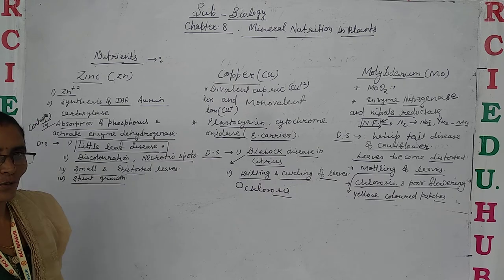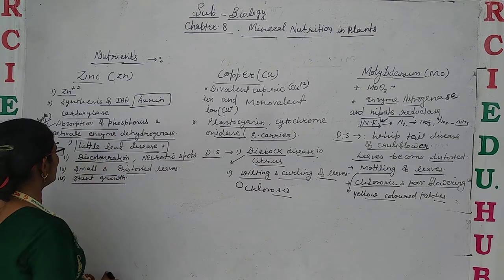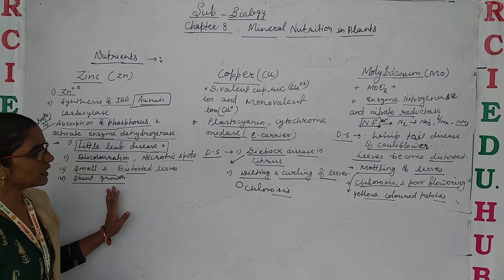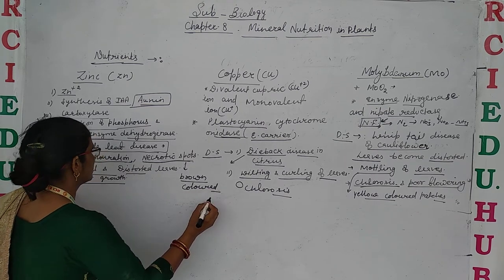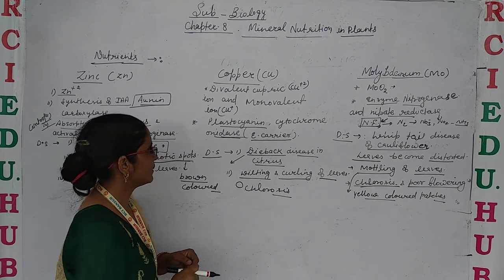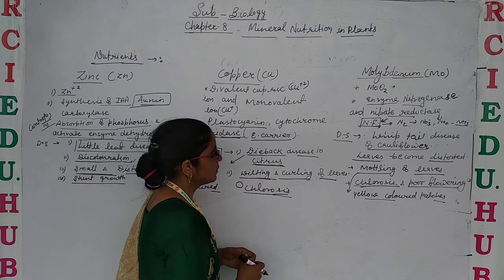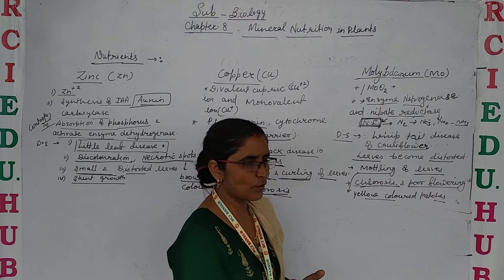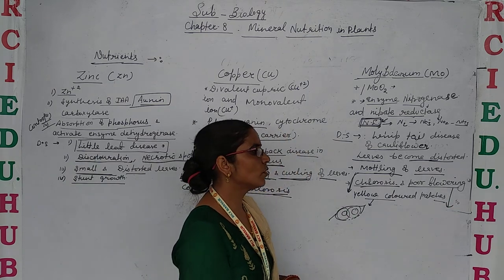Mineral nutrition part 4 ll Rci Edu. Hub Bansur Alwar Raj.ll reena mam